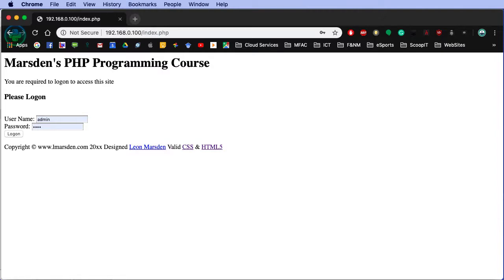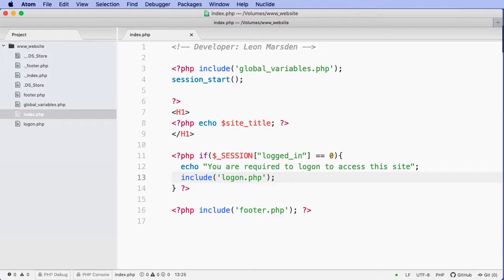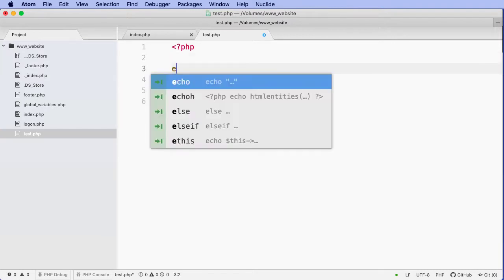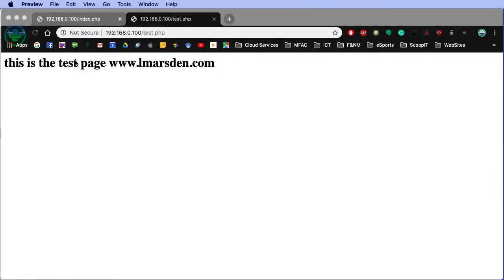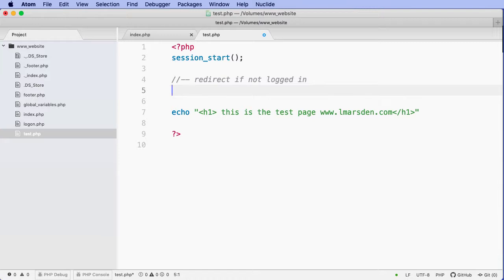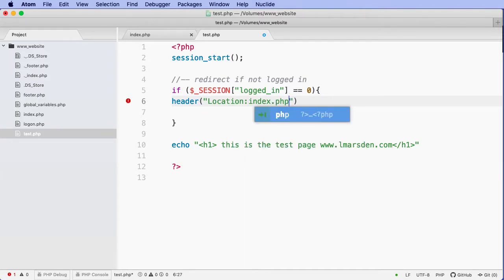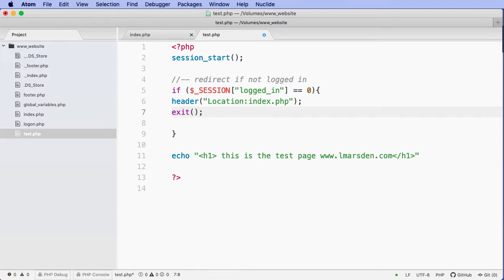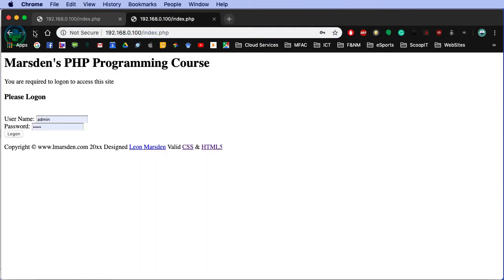php - Redirects to control visible pages with header("Location:index.php")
In this tutorial, we will look at the redirect command using header("Location:index.php"); to redirect a user if they have not logged into the system. This command ensures that users can not access sub-pages of the site without authentication. This is very useful to control logon pages and stopping direct page requests.